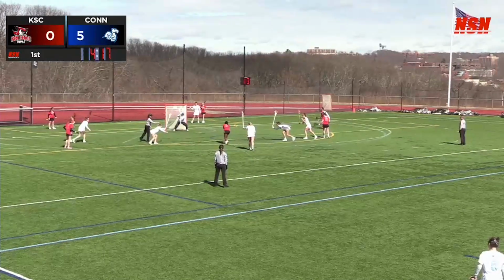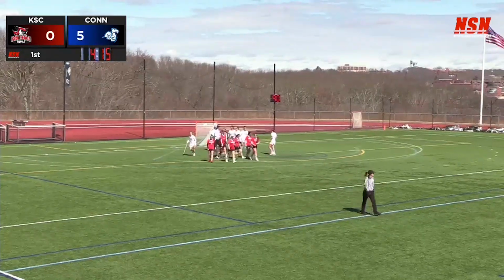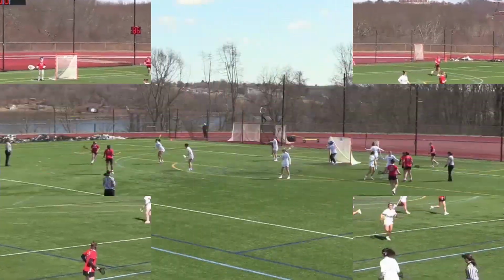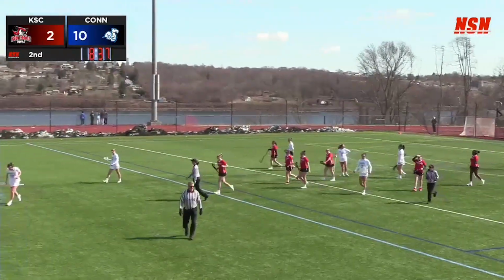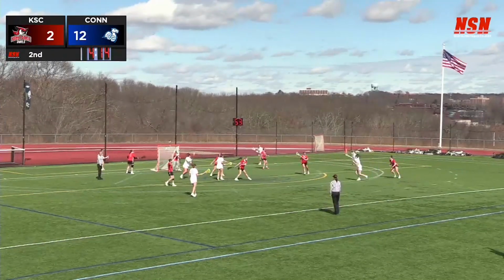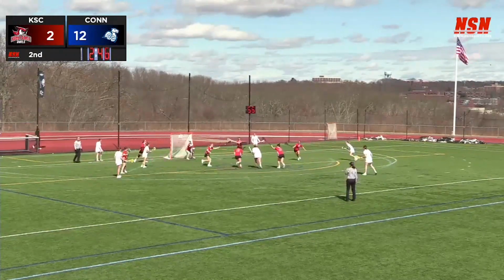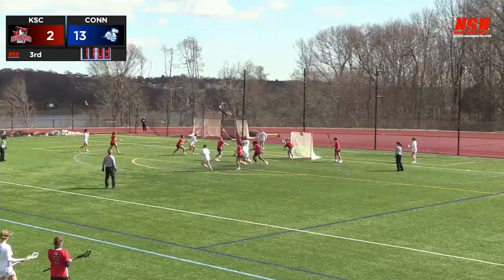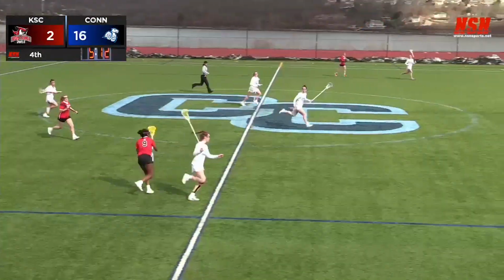Keene State Women's Lacrosse Highlights at Connecticut College 3/5/2023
The Keene State College women's lacrosse team opens its 2023 regular season with a non-conference game at Connecticut College.